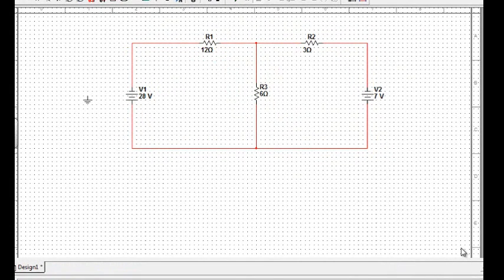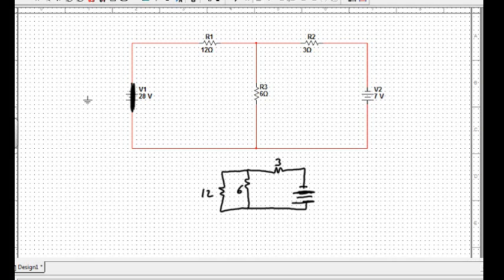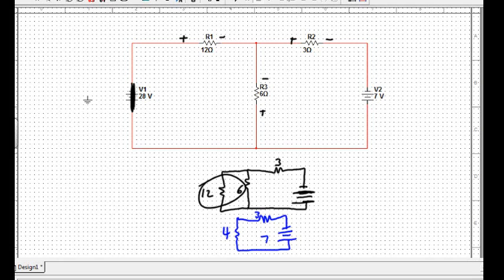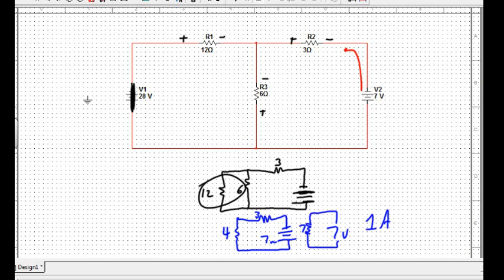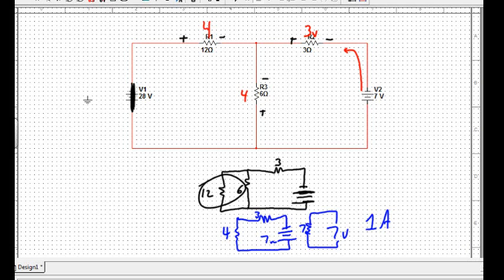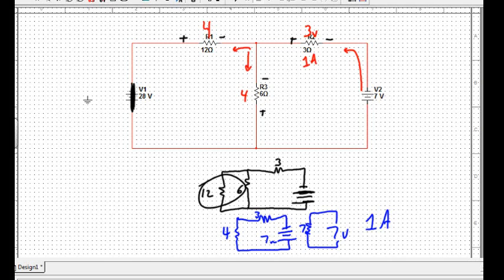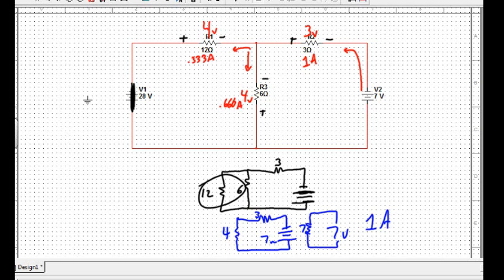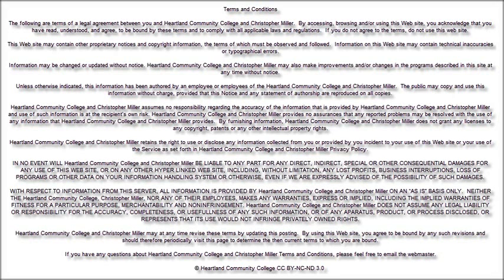superpositioning part 2